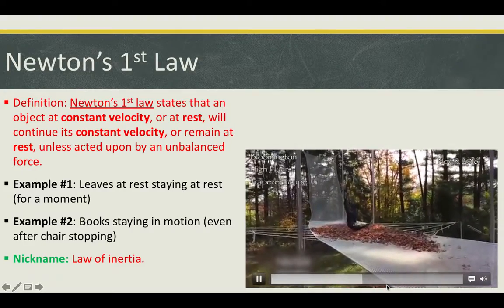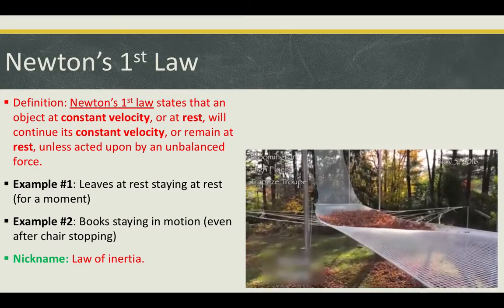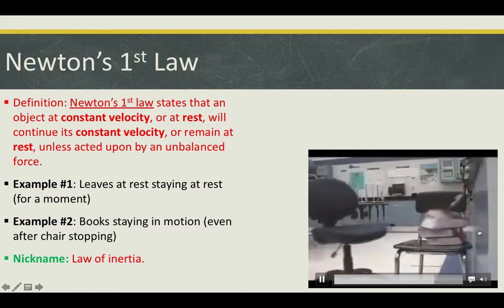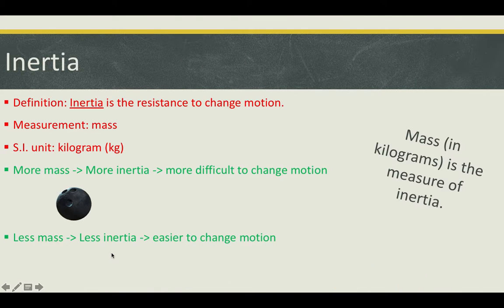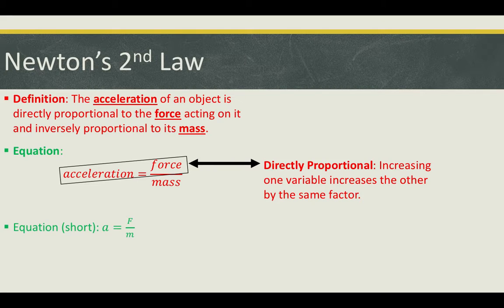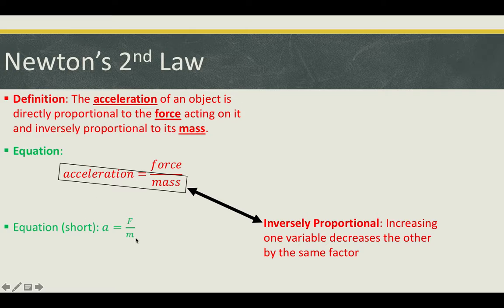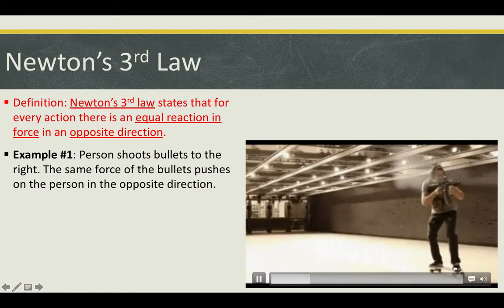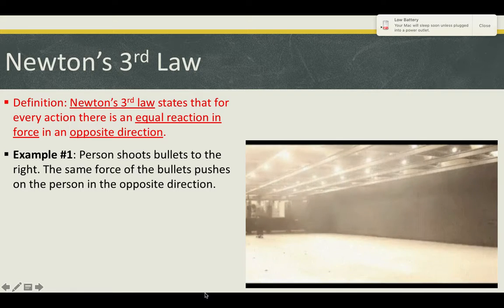2018 5 a Lecture MLH